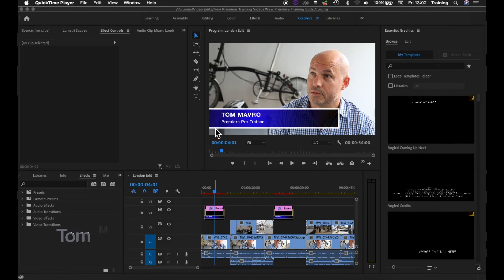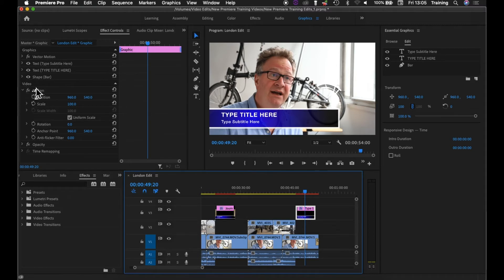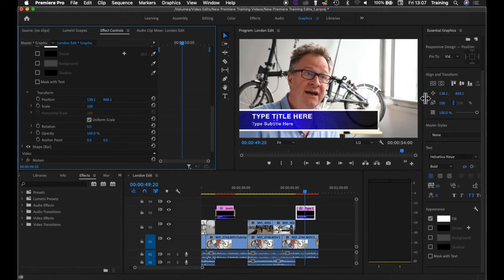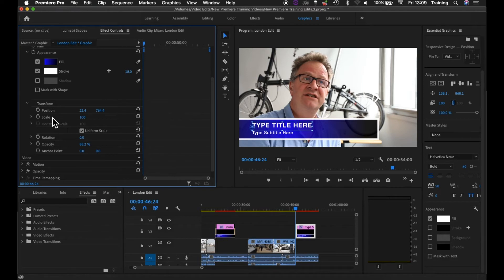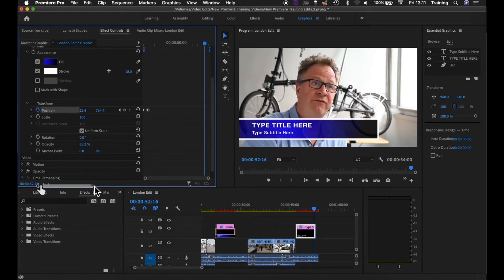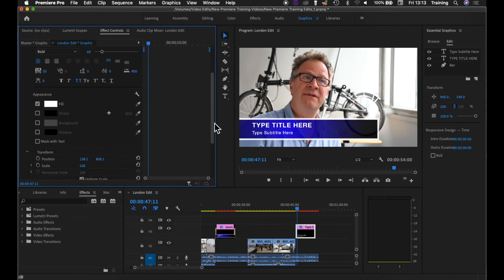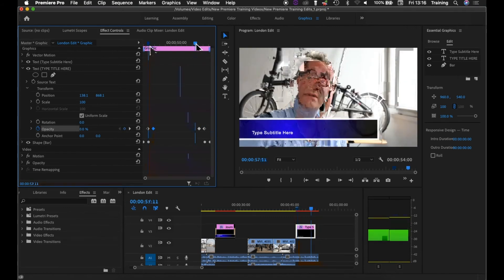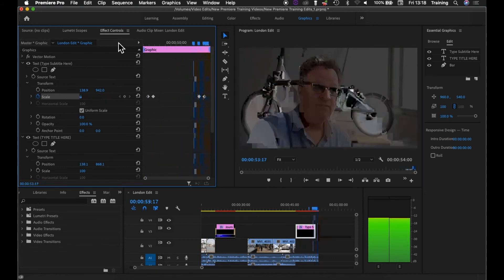32 Graphics - Animating A Graphic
This Adobe Premiere Pro training video explains how to take a lower 3rd graphics with text and animate it. Continuing from the previous tutorial - 31 - creating graphics, this tutorial shows how to animate a graphic using animation Keyframes in the Effects Controls window. It also explains how to save a graphic as a new motion graphics template in Adobe Premiere Pro.